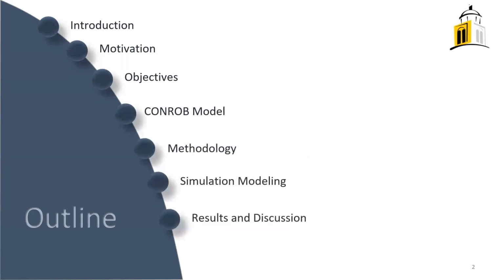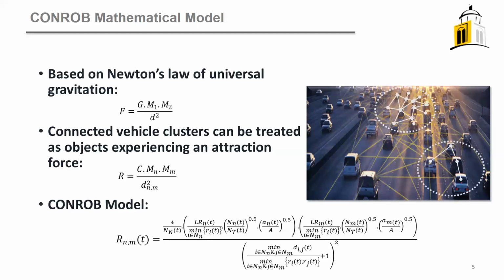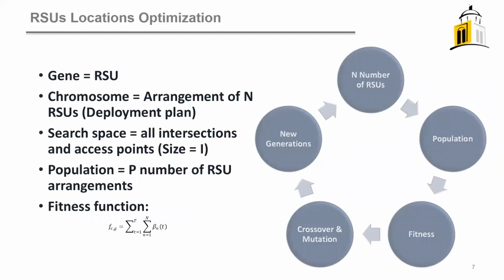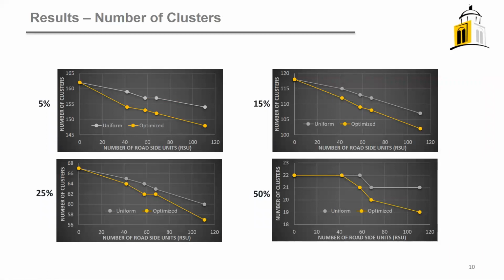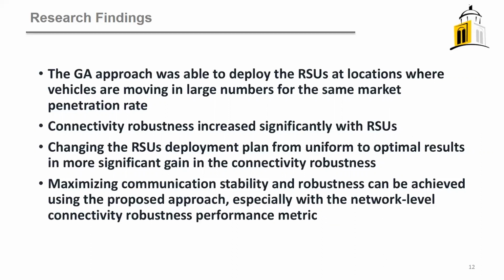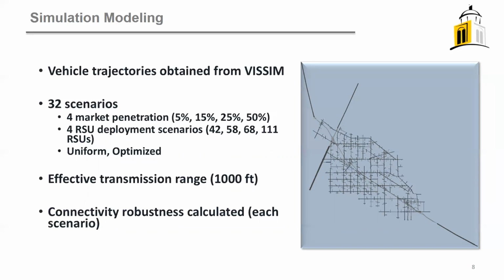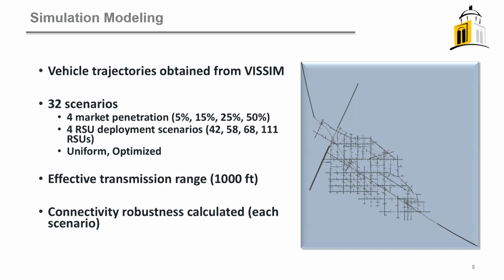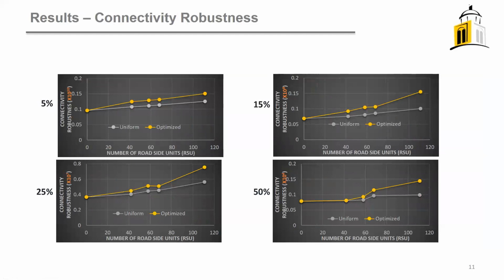GA Based Approach For Optimal Deployment of Road Side Units in ConnectedAutomated Vehicle Environmen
This webinar features a candidate paper for the 2016 Kikuchi Karlaftis Best Paper Award of the TRB Committee on Artificial Intelligence and Advanced Computing Applications (AED50).
for more information.
Presentation:
GA-Based Approach For Optimal Deployment of Road Side Units in ConnectedAutomated Vehicle Environments by Dr Osama Osman